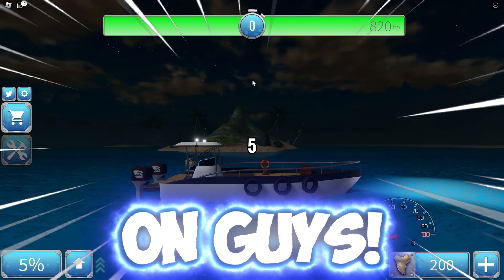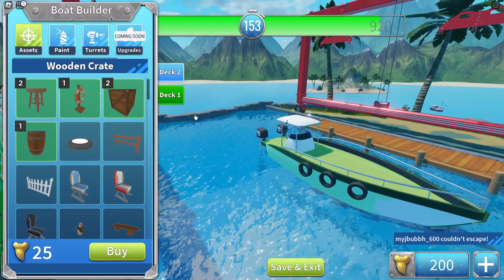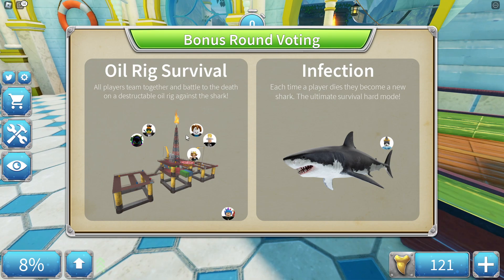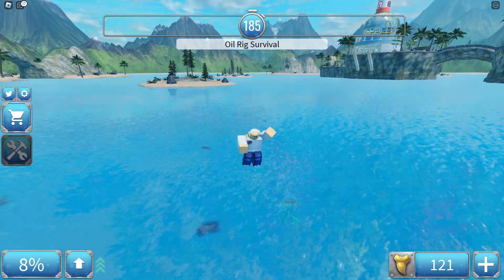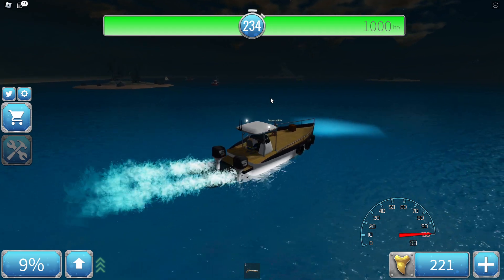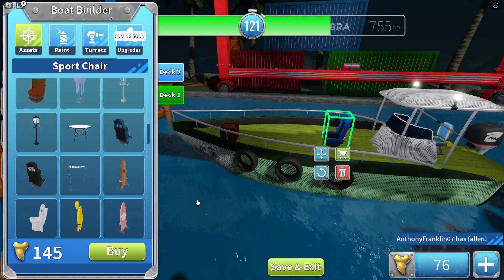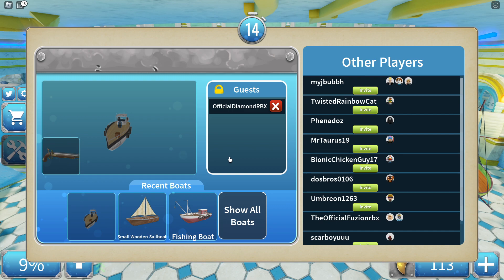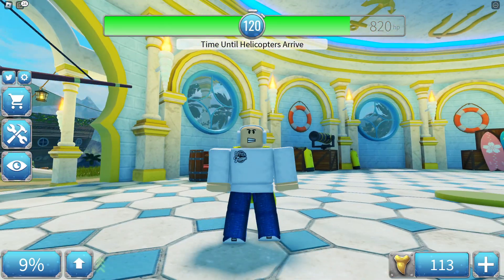*NEW* BOAT BUILDING MODE!! | Sharkbite 2 ROBLOX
Today we play sharkbite 2 and check out the new boat building mode thats in the game!